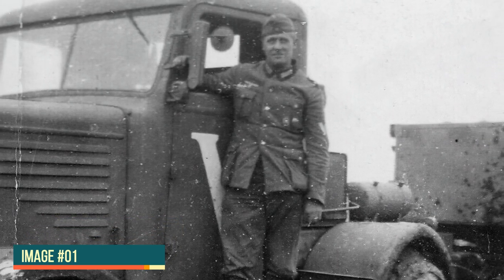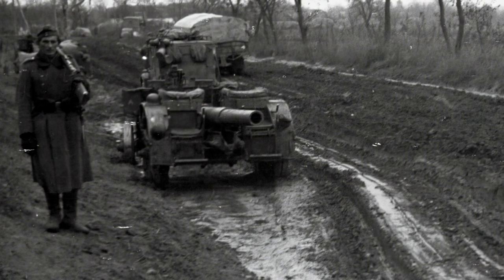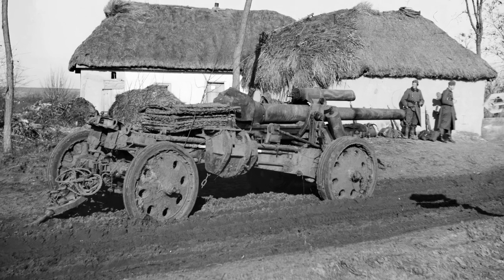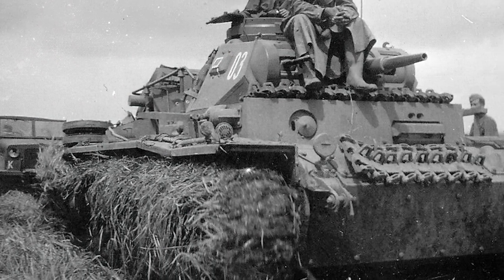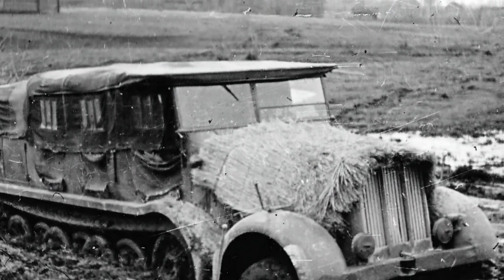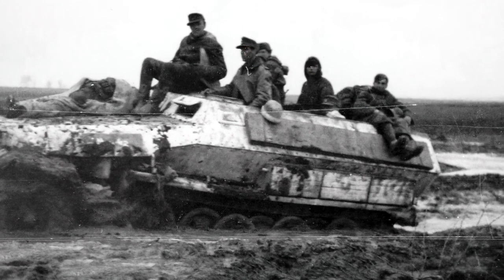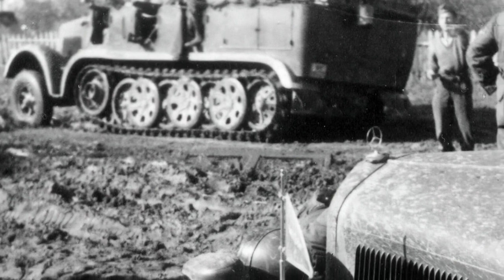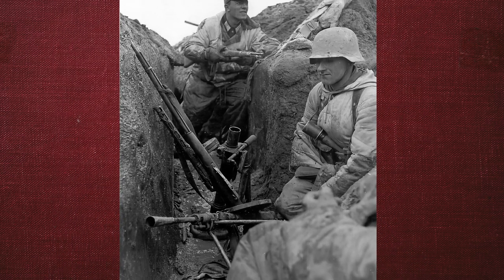Wehrmacht in the Mud #1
We take 12 images of World War 2 Wehrmacht in the mud, where we try our best to explain what we are seeing, models of vehicles, characteristics, traits etc.
We call it photograph analysis!